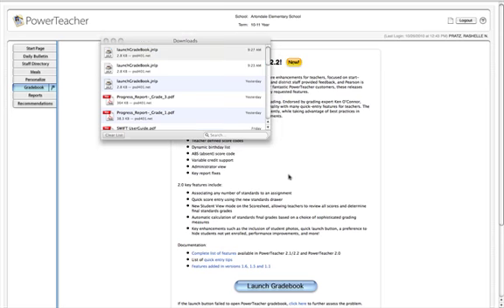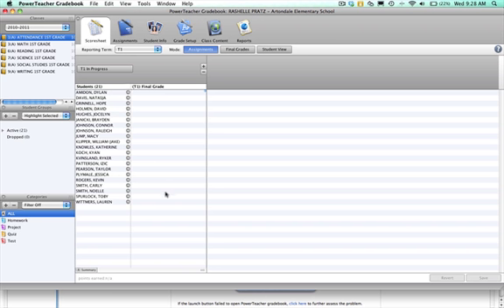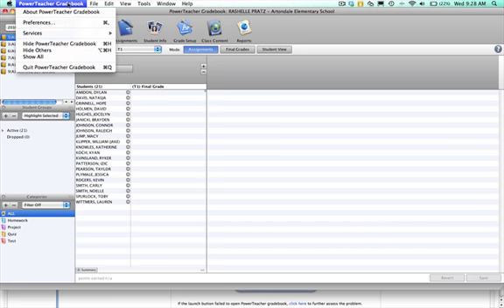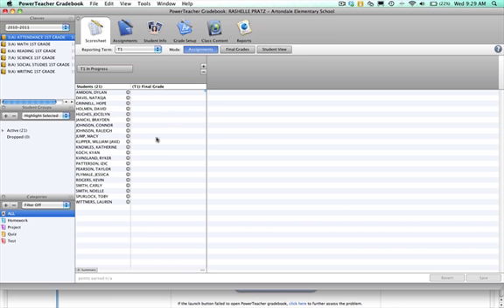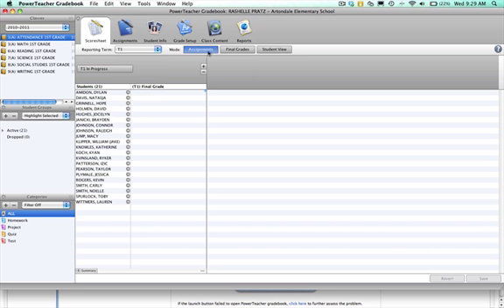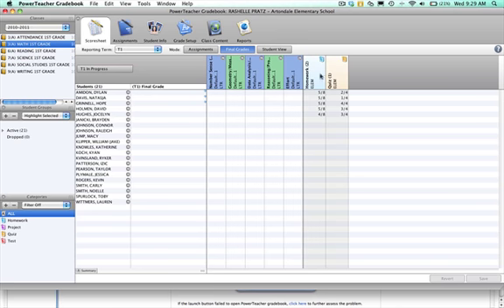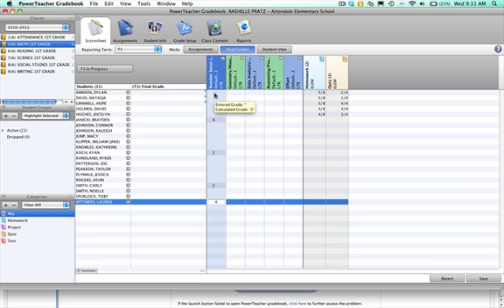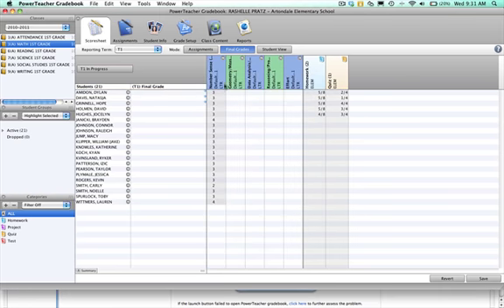Entering Final Grades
This demonstration will show how to open the grade book and enter final grades.